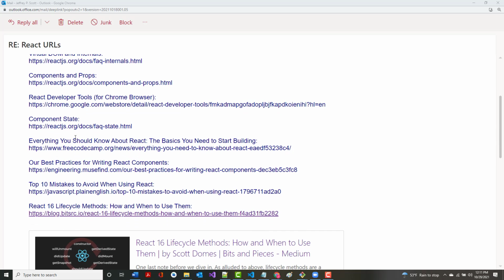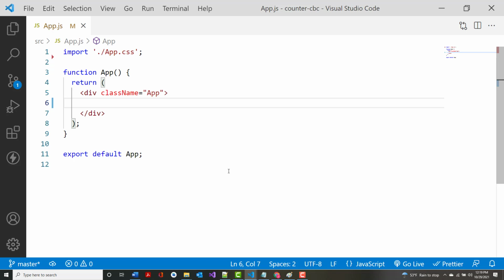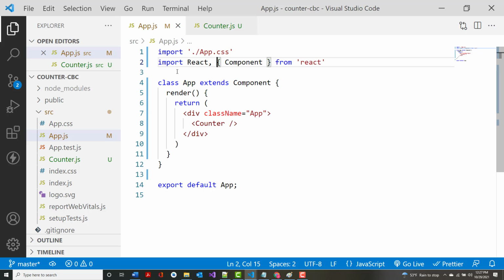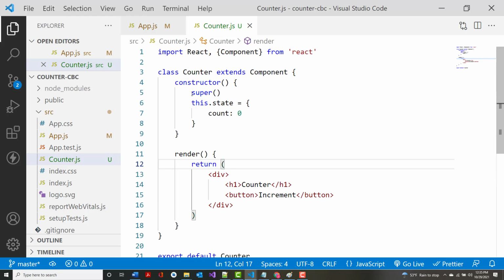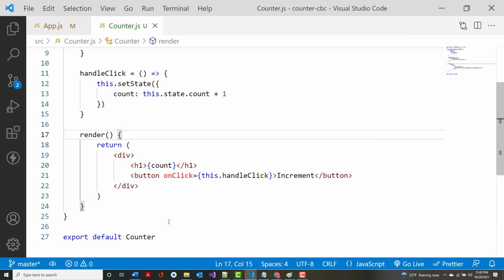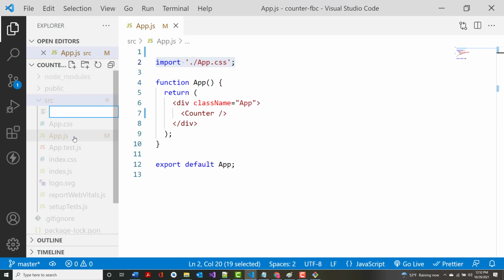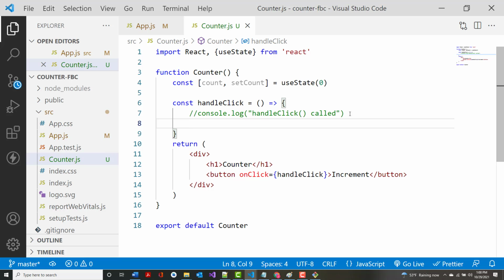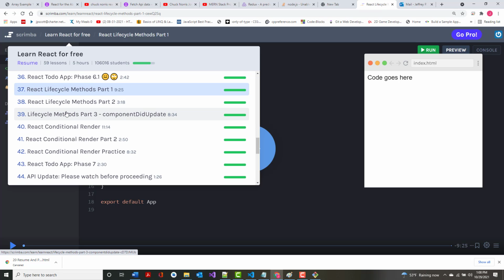10-29-2021 - React - Part03